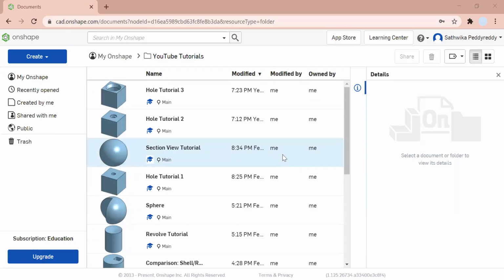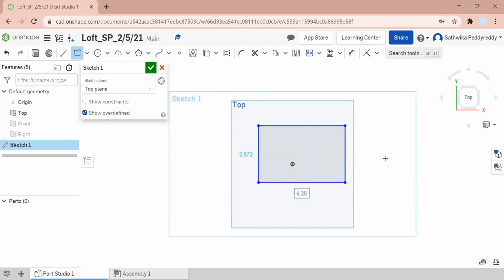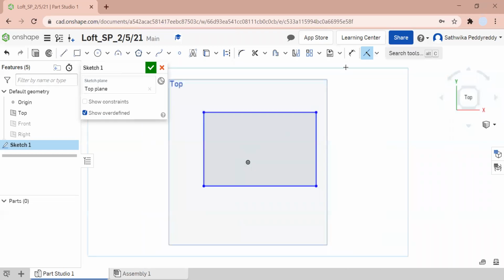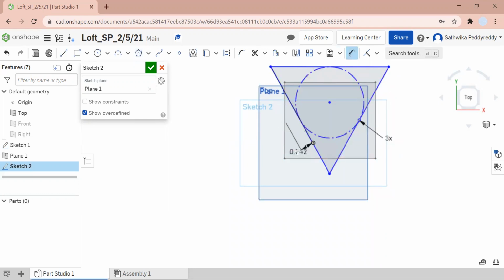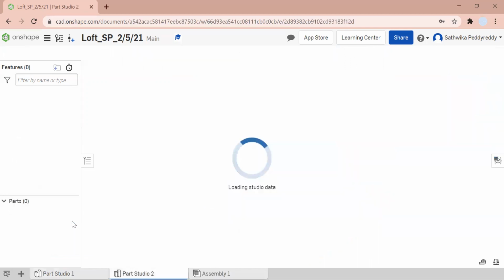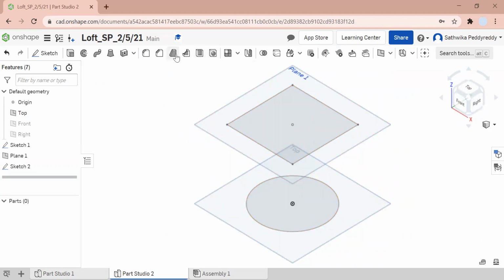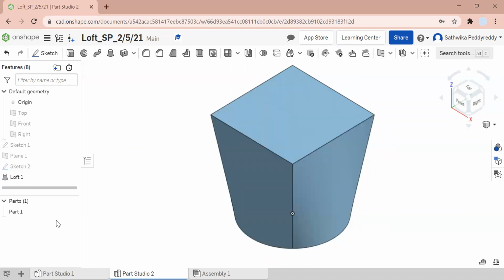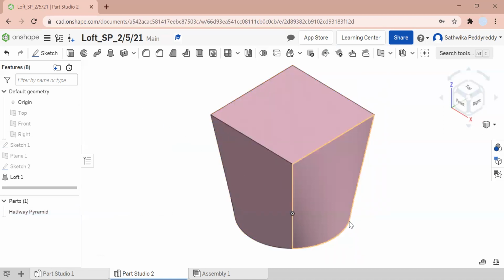Onshape Tutorial: Loft